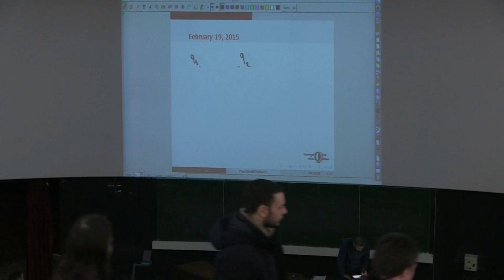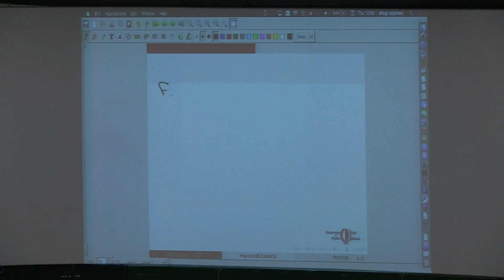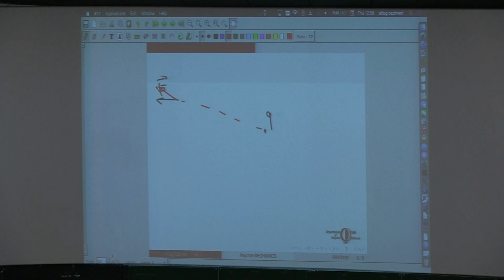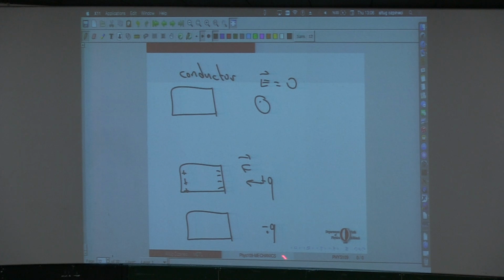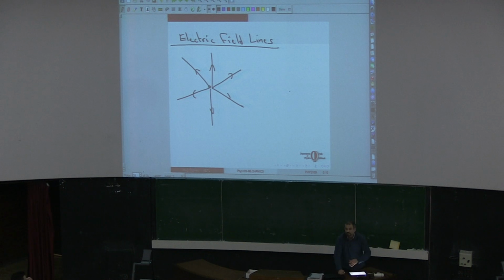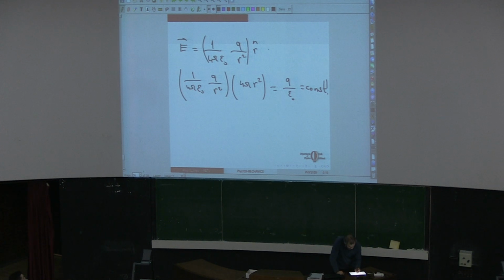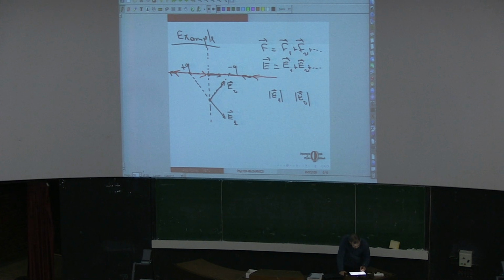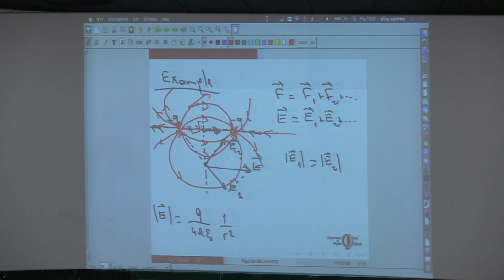PHYS110 - Electromagnetism - Lecture 2.1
Course: Electromagnetism

Lecture Subjects:
1. Superposition of forces
2. Electric field
3. Electric field lines
4. Electric fields and conductors
5. Electric field lines of a dipole
6. Examples
  1. Electric field of a uniformly charged ring
  2. Electric field of a uniform planar charge density